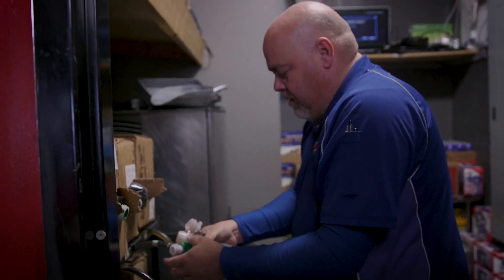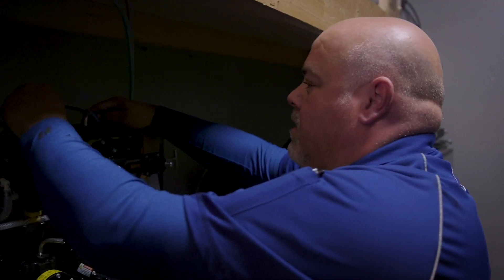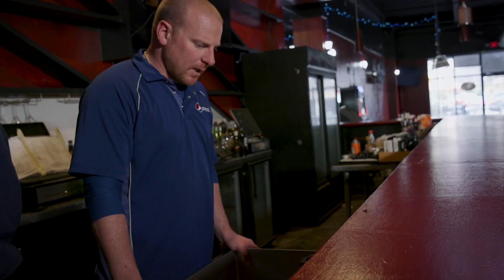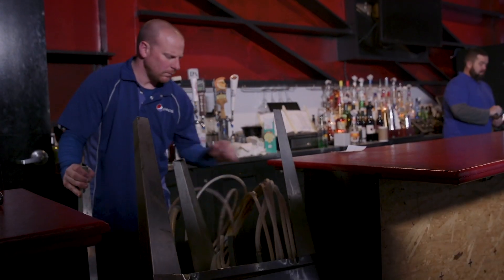Life at PBV: Beverage Equipment Services (BES) Install Team